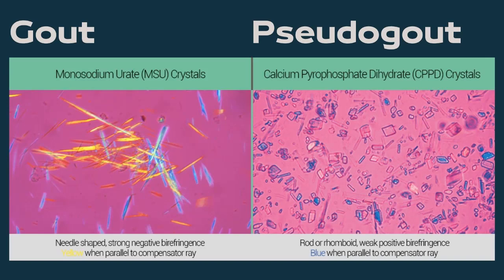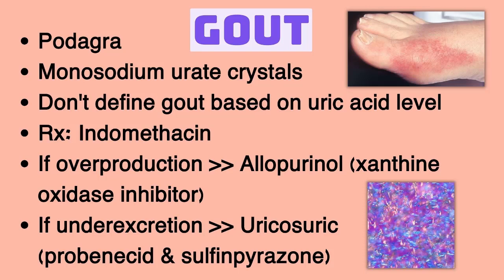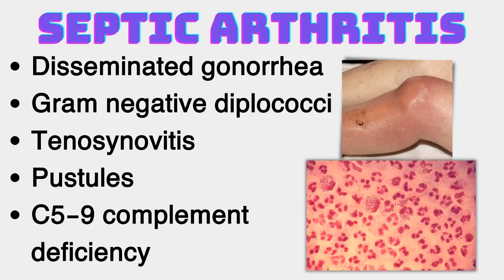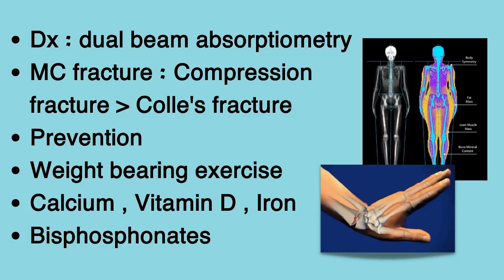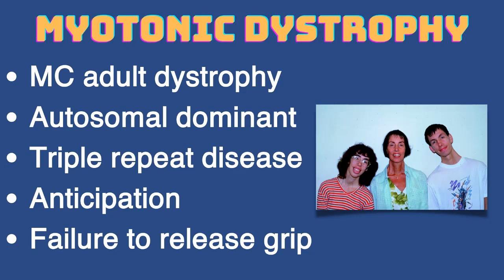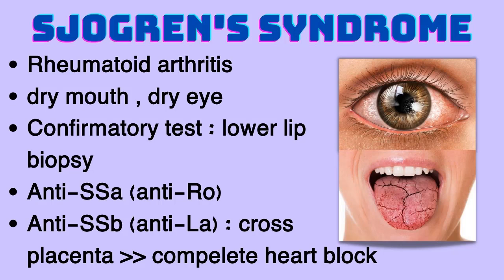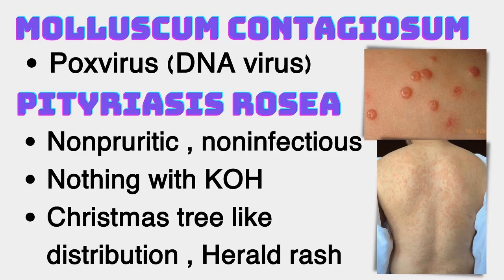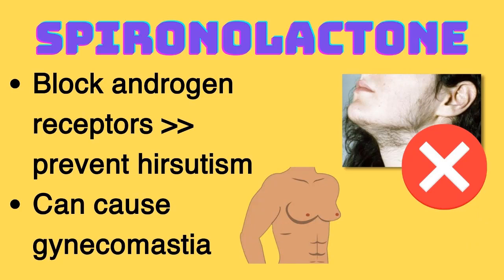USMLE Musculoskeletal & Skin - by Goljan the best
Edward Goljan, M.D. (also known as "Poppie"), is a Curriculum Coordinator, Professor of Pathology, and former Chair of Pathology.
In addition to his teaching and medical practice, he is well known for his development of resources for medical students studying for the USMLE and COMLEX.
Goljan formerly worked for Kaplan reviews, giving the pathology portion of the lecture course.
He is a contributor to and reviewer of the USMLE Consult Step 1 Question Bank published by Elsevier.
He is also the author of several USMLE review books in the "Rapid Review" series, including:
Rapid Review, Pathology
Rapid Review, Biochemistry
Rapid Review, Laboratory Testing in Clinical Medicine.
He has been teaching USMLE preparation since 1991.
These lectures have helped many students achieve high scores on the USMLE and COMLEX exams, which is crucial for selection to competitive medical residency positions. Goljan is well known for elucidating ideas of pathophysiology as well as for his humor.

Contents of the lecture
📔 Joints
  📌 Osteoarthritis
  📌 Rheumatoid arthritis
  📌 Gout
  📌 Ankylosing spondylitis
  📌 Alkaptonuria
  📌 Septic arthritis
📔Bones
  📌 Osteogenesis imperfecta
  📌 Osteoporosis
  📌 Tumors
📔 Muscles
  📌 Duchene's dystrophy
  📌 Myotonic dystrophy
  📌 Myasthenia gravis
  📌 Lupus
  📌 Systemic sclerosis
📔 Skin
  📌 Psoriasis
  📌 Dermatitis
  📌 Tinea
  📌 Molluscum contagiosum
  📌 Pityriasis rosea
  📌 Dysplastic nevus $
  📌 Melanoma
  📌 Spider's toxins